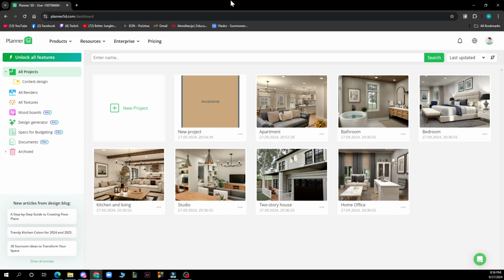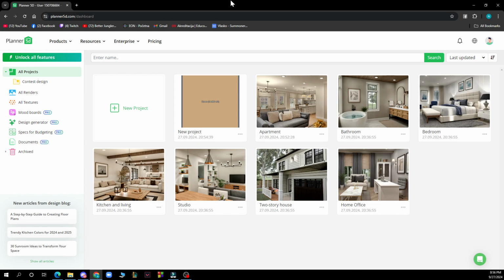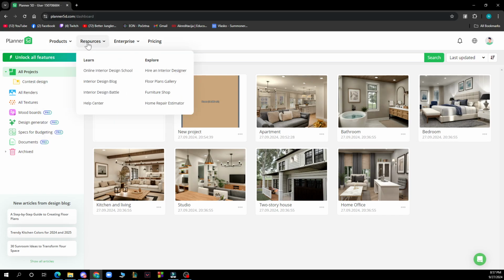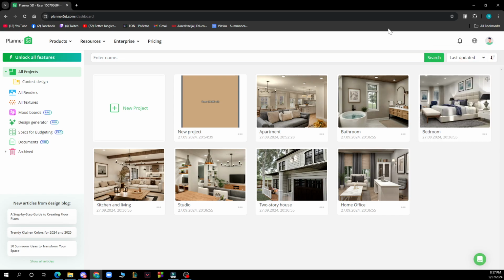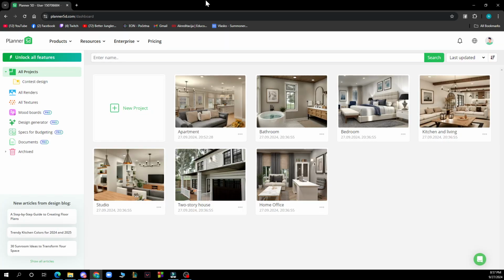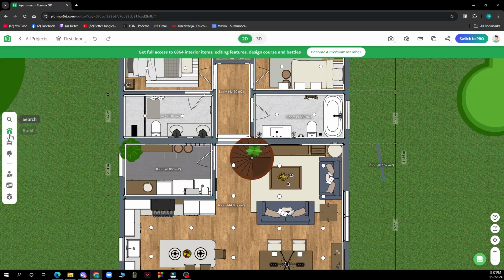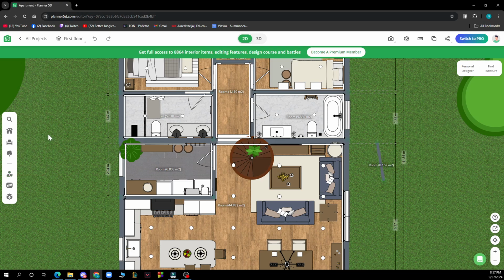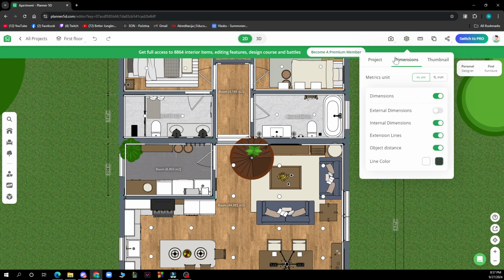How To Change To Feet in Planner 5D (Easiest Way)​​​​​​​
In this video I will show you How To Change To Feet in Planner 5D. It would be good if you watch the video until the end so that you don't miss important steps.